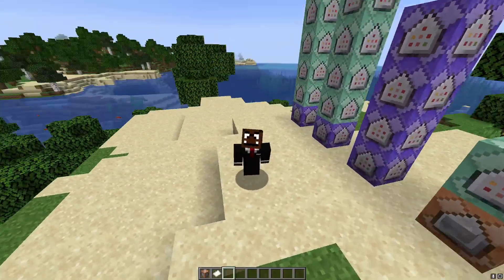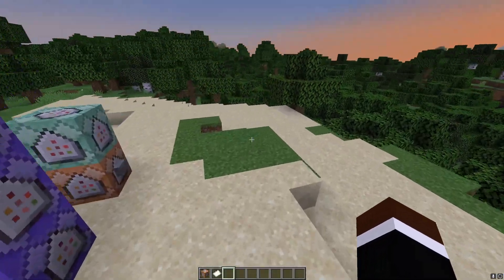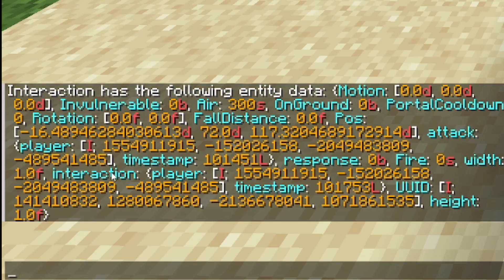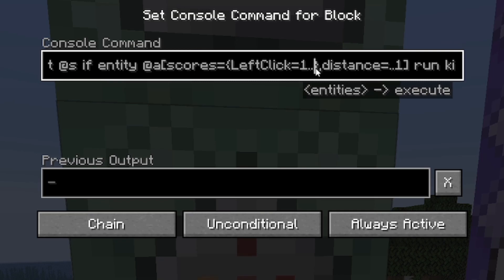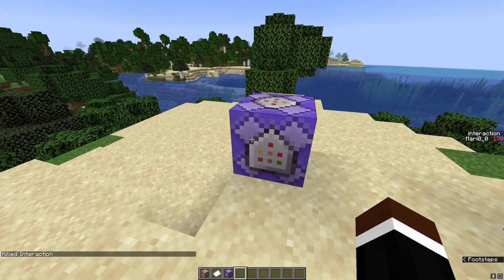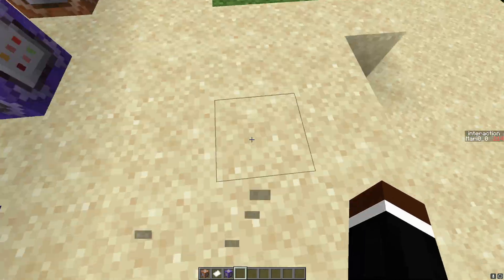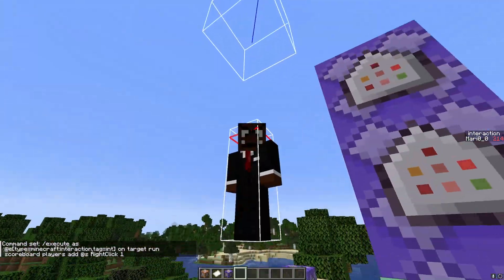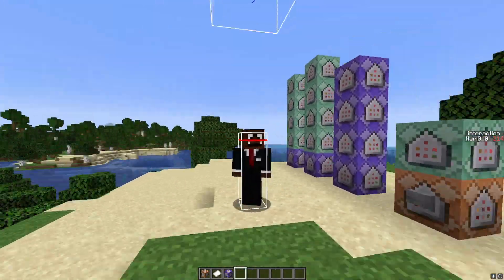How to detect CLICKING with ANY ITEM! in Minecraft 1.20 (WITH DOWNLOAD) (Outdated)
Hey everyone so unfortunately this tutorial is only for 1.20 and below versions because mojan changed the way item detection functions in 1.21+.
I might update this tutorial in the future if people ask for it

A short tutorial about Minecraft's new Interaction entity for JAVA EDITION